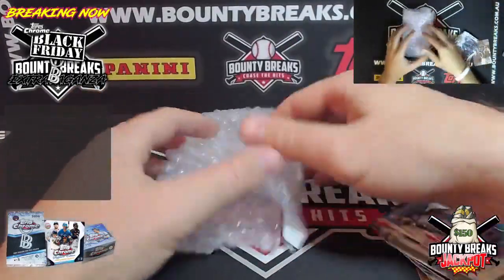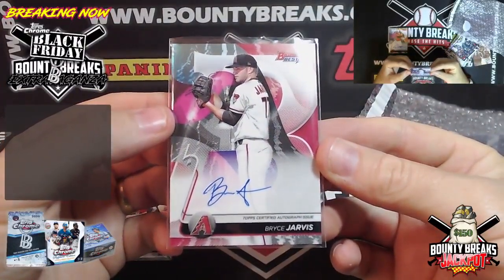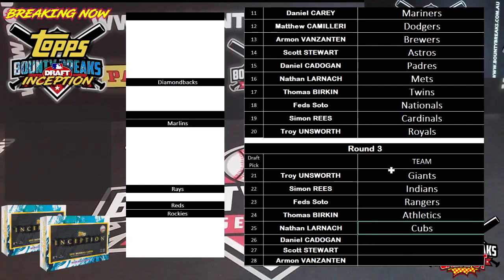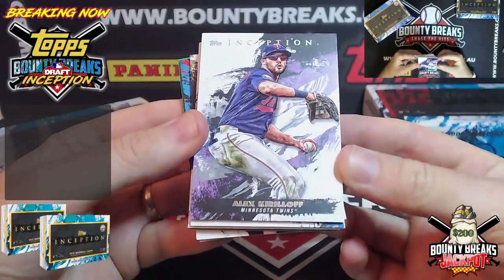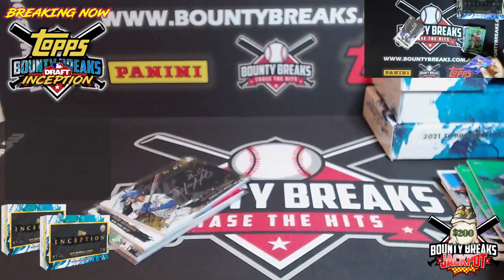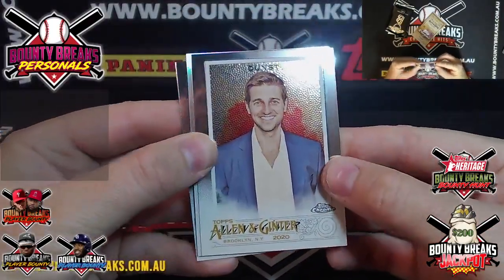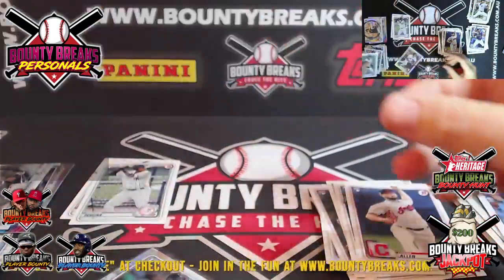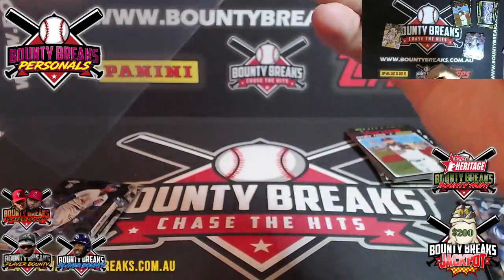Live Show 24/03/2021 Inception DRAFT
Alec Bohm RPA!!!